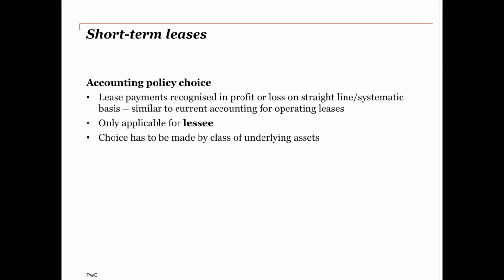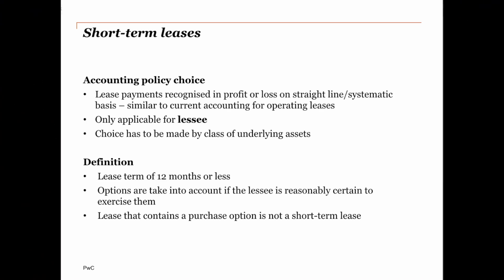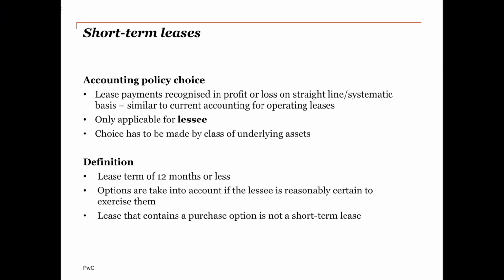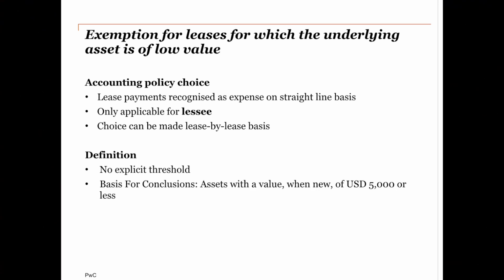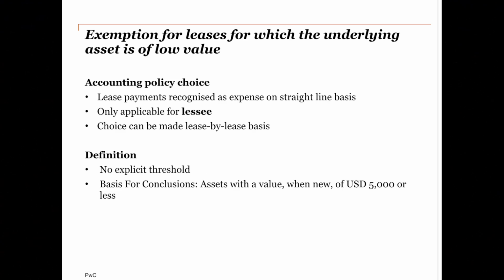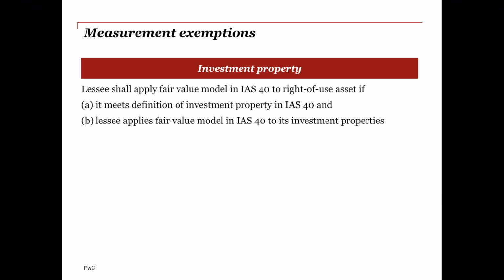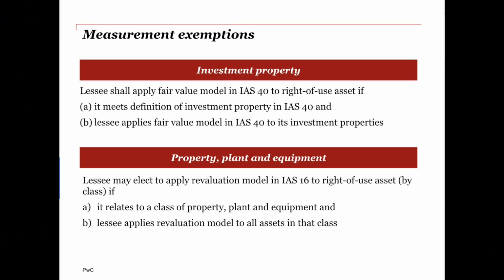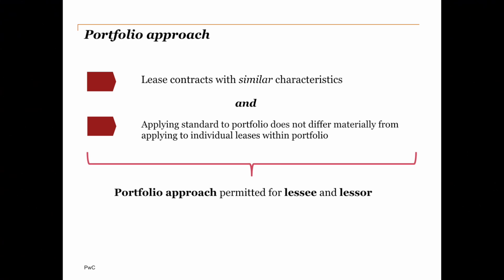PwC's Analysing IFRS 16 Leases - 2. Exemptions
This is the second video in a series on the key issues in implementing the new leases standard IFRS 16. In this video, Derek Carmichael provides a summary of the recognition exemptions allowed by the new standard.

In our next video we  look at lessee accounting under the new standard.

For more information about IFRS 16 see our In depth and other publications on PwC's Inform

You might also be interested in our 'Temperature check' video on how companies are progressing in their implementation plans.